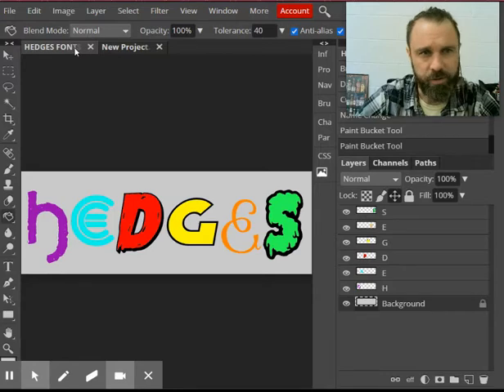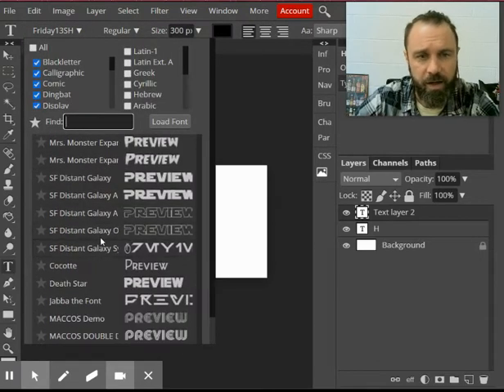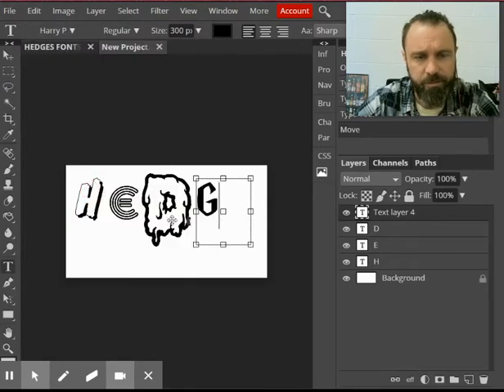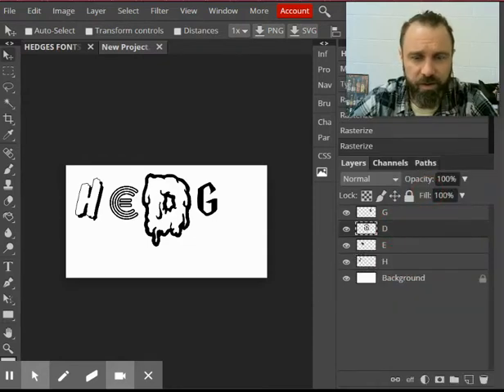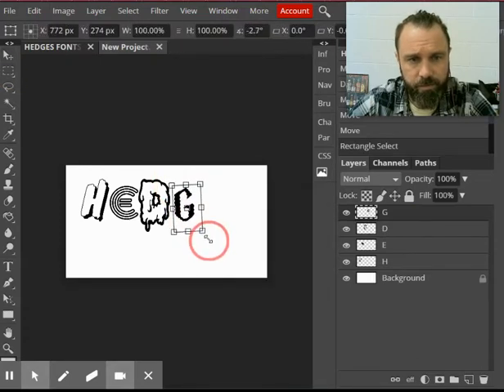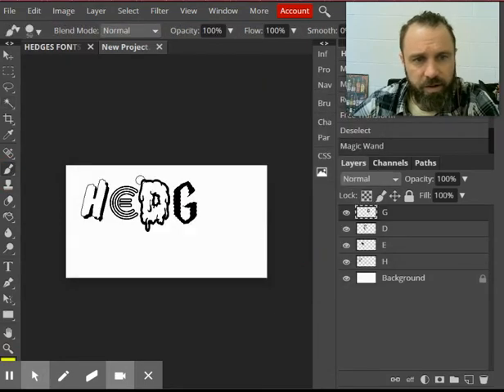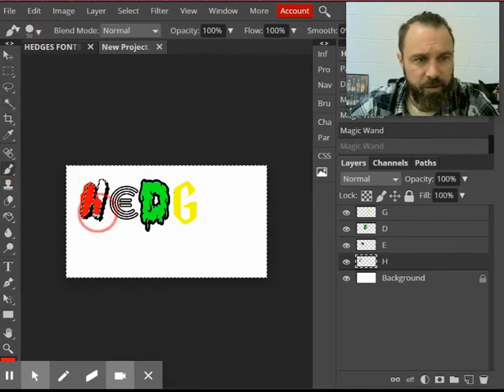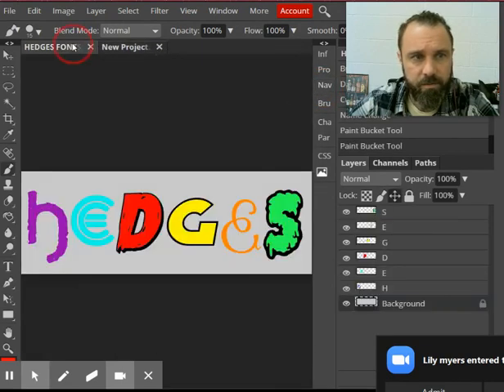Typeface Name Digital Rough Draft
Using sites such as 1001fonts.com you can download and add all sorts of TYPEFACES to Photopea.
Find typefaces that you feel represent you and create a digital rough draft for the typography project.